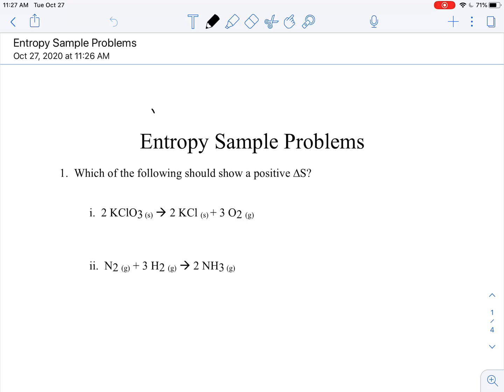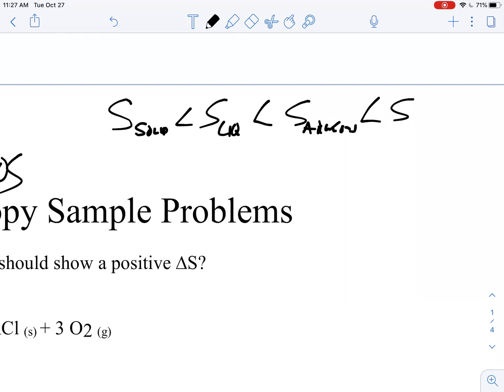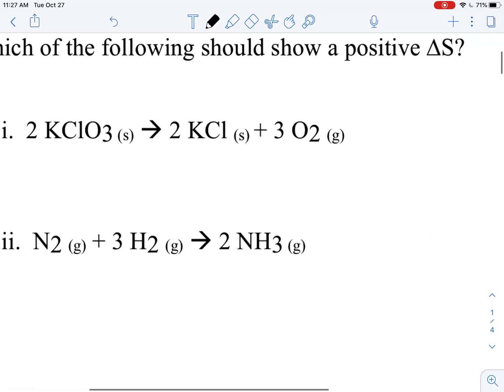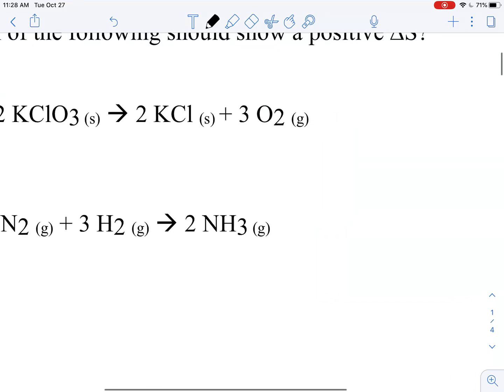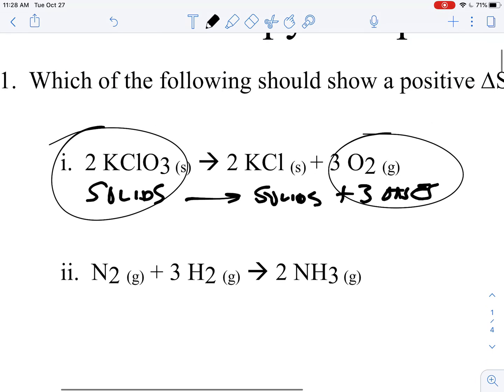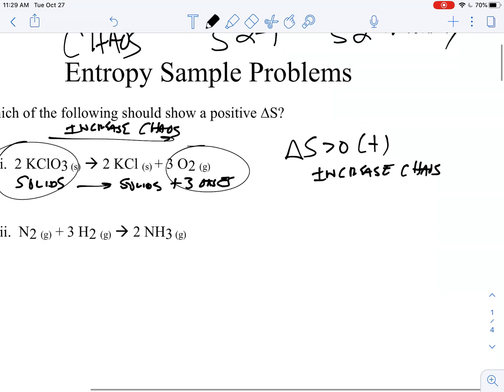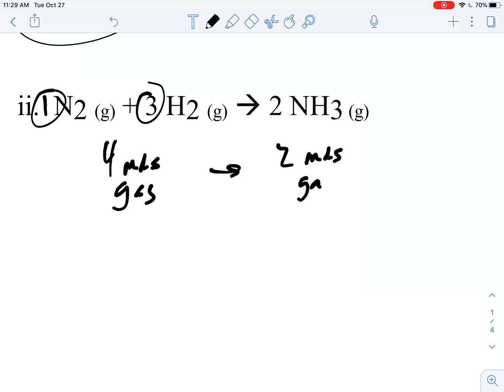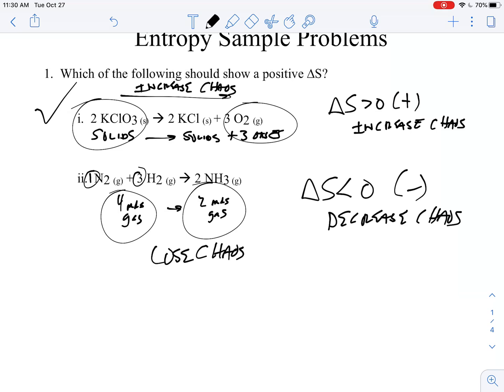entropy sample 1